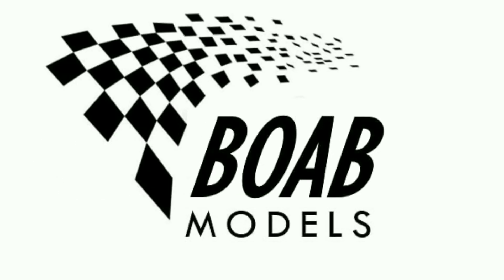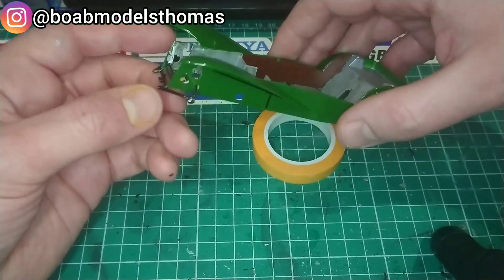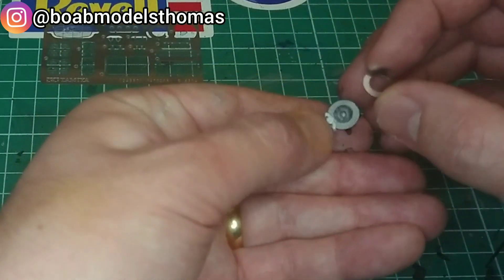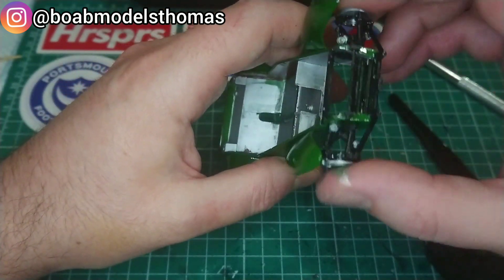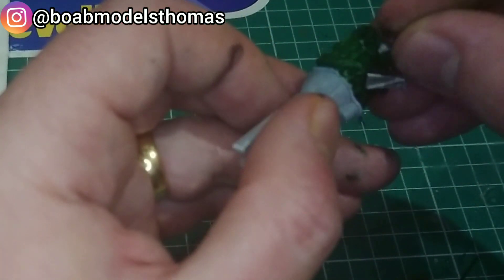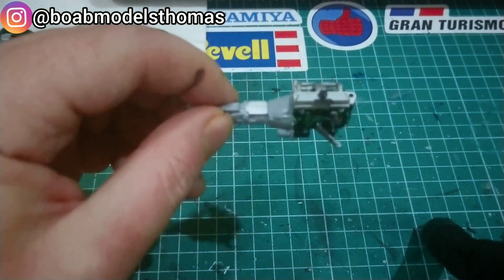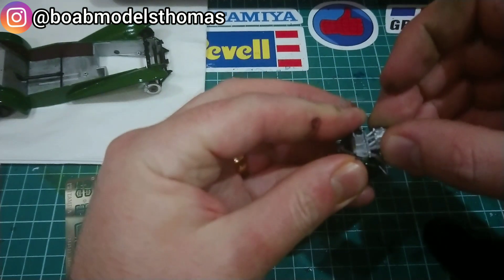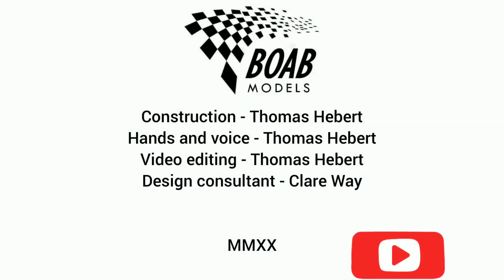New Tamiya Lotus Super 7 - 1/24 - part 1- engine, chassis and suspension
Today we start to put together the Newly re-released Lotus Super 7 series II by Tamiya in 1/24. We start with the highly detailed suspension, engine and chassis.

This 1/24 scale model kit recreates the classic Super Seven kit car. The Super 7 is a legendary kit car that has spawned legions of fans since its release in 1957, and lives on today, manufactured by Caterham. Lotus developed and sold Seven cars first, however, and the enhanced Super 7 version of the car was powered by a 4-cylinder 1.3-liter Ford Cosworth engine, achieving a top speed of over 160km/h. Simple yet effective designs such as rack and pinon steering and drum brakes made its assembly accessible to the home constructor.

• 1/24 scale plastic model assembly kit. Length: 139mm, width: 61mm.
• Features a realistic recreation of the Ford Cosworth engine under the opening hood.
• Redesigned Decals and seatbelt stickers.
• C Parts are now molded in white for easier painting.
• Choose whether to assemble as a road car, or a Clubman racer (with dedicated racing screens and roll bar).

1mm thick multi-colour felt